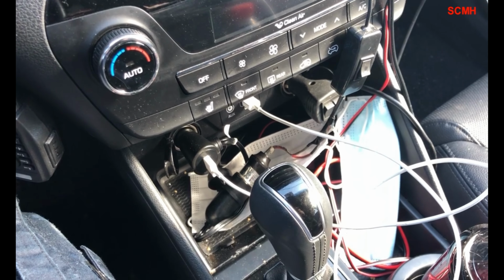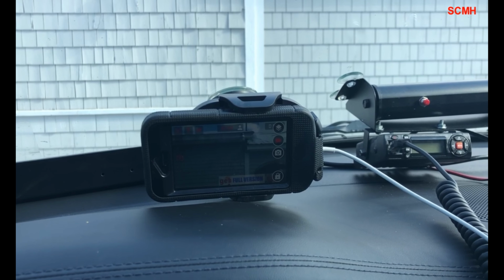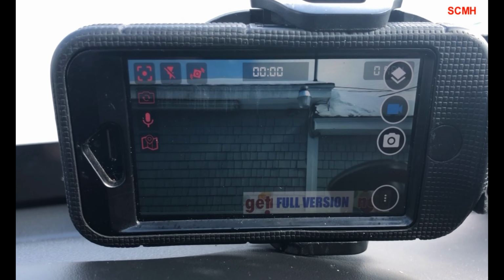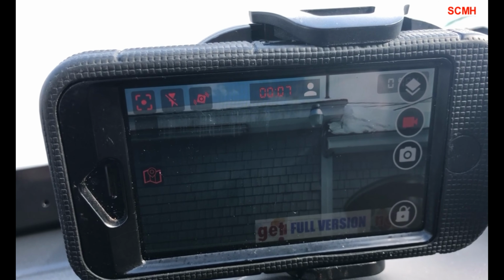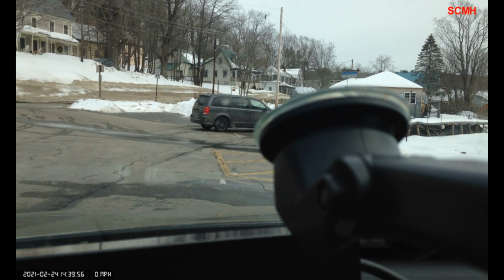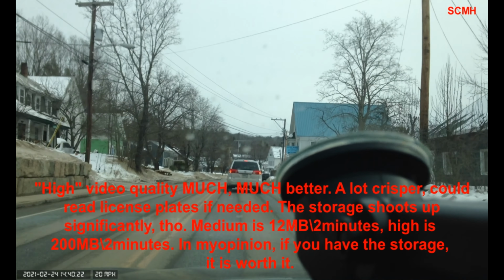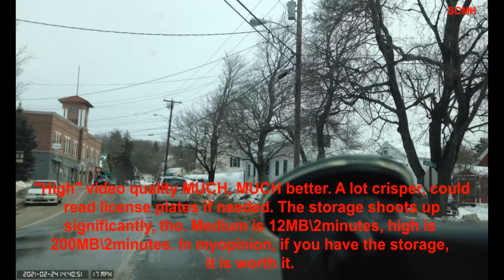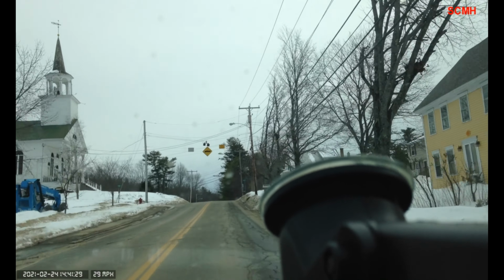DIY Dash Cam from an old cell phone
Repurposing an old smartphone as an inexpensive dashcam.I'm using an iPhone 5c for this, but it should work with an Android phone or an iPhone as old or newer than the 5-series.No cellular contract required. You do not even need to have a SIM card in the phone. If it powers on and boots to the OS, this should work. My only cost is a mount to hold the phone on the windshield or dash. I paid $11 for my telescoping mountand you should be able to duplicate this project for the same or less, depending on what mount you have or buy.